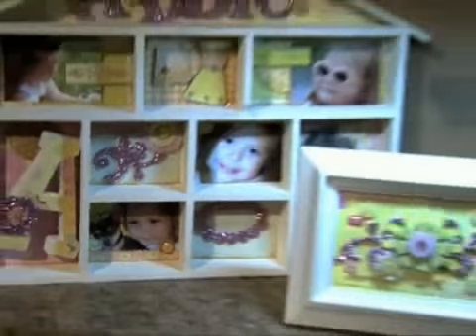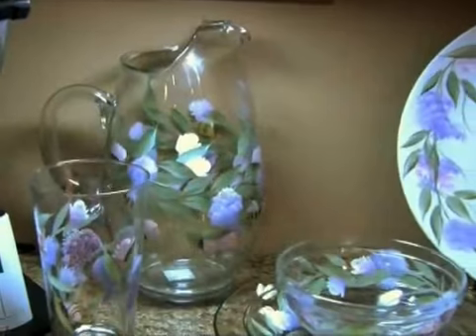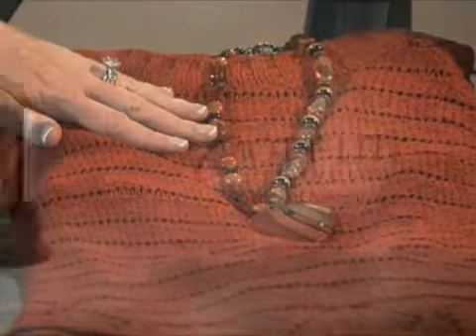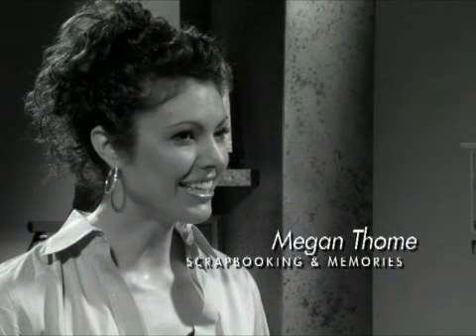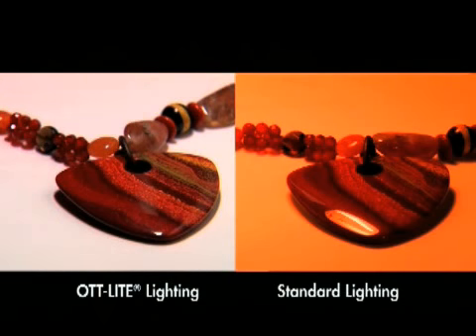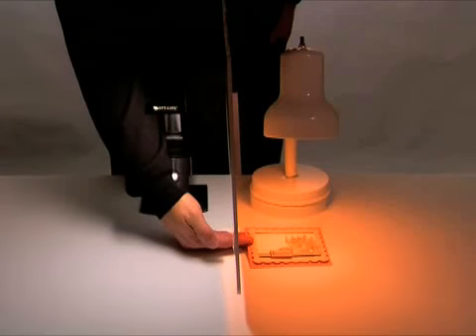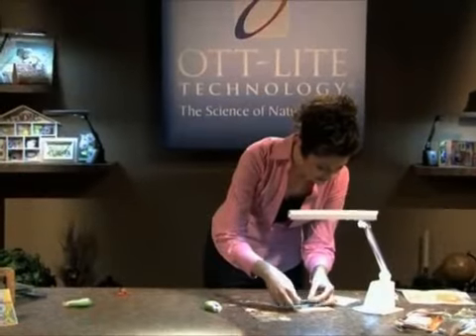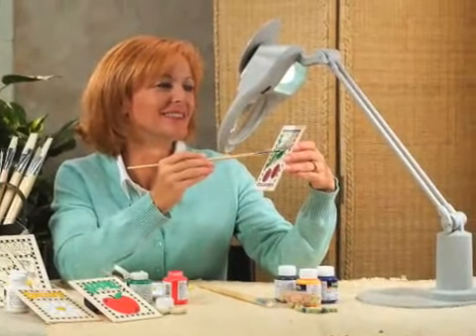High Definition Lighting for Painting, Sewing, Crafting, Reading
High Definition Lamps by OttLite do for painting, sewing and crafting what HDTV does for Television. With OttLite High Definition lamps, you will enjoy enhanced resolution for crisp, clear images.  Plus, the colors are vibrant and incredibly accurate.  Your eyes are going to love it!
"Whether I'm doing intricate detail work or sewing. I'm using the OttLite HD lamps and loving it. You should, too." Donna Dewberry, Internationally Known Painter, Teacher, Quilting Expert.